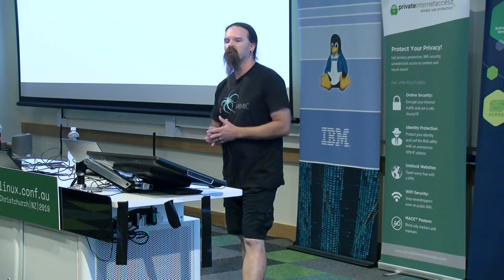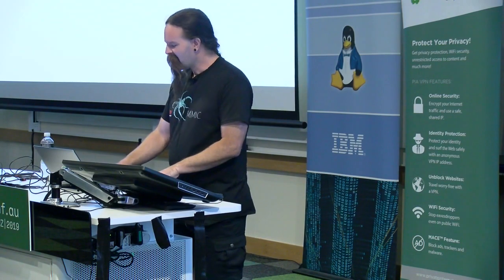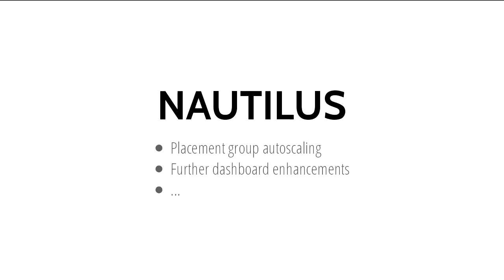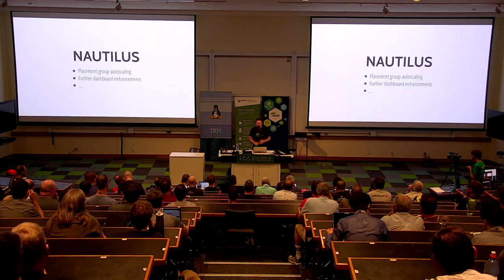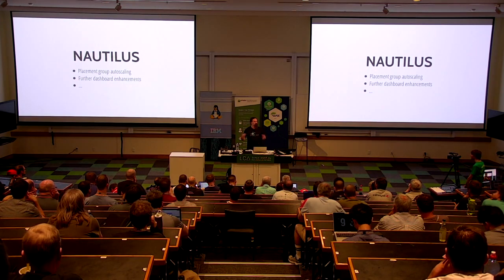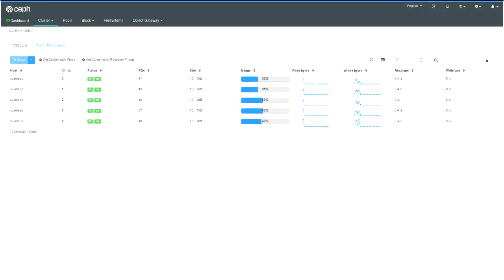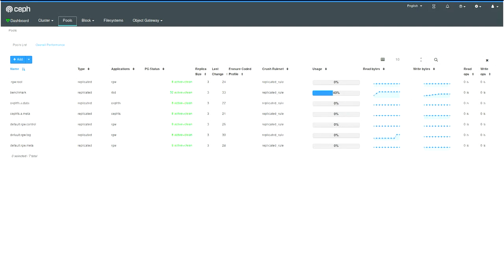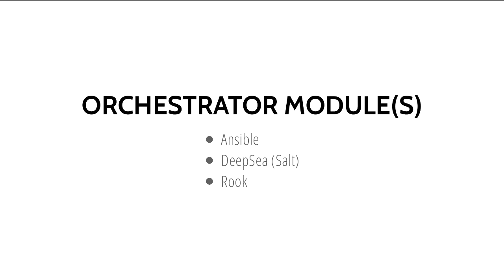Distributed storage is easier now: usability from Ceph Luminous to Nautilus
Tim Serong

Distributed storage is *still* complicated, but the Ceph project has put significant effort into making life easier for administrators and users over the past year.

Following on from Sage Weil's LCA 2018 presentation "Making distributed storage easy: usability in Ceph Luminous and beyond", this talk covers the changes we have made in the meantime, including major enhancements to the in-tree Ceph dashboard, centralised configuration management, placement group merging, and the beginnings of a new orchestrator module to tie in with Kubernetes, Salt and Ansible.

The Ceph Mimic release in June 2018 includes much of the above work, but we still have plenty more to do for the upcoming Ceph Nautilus release and beyond.